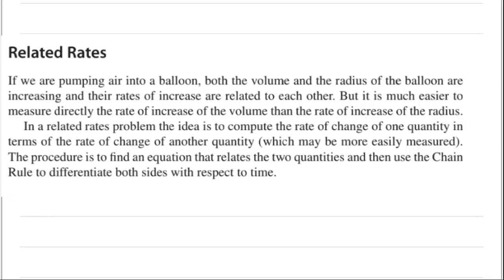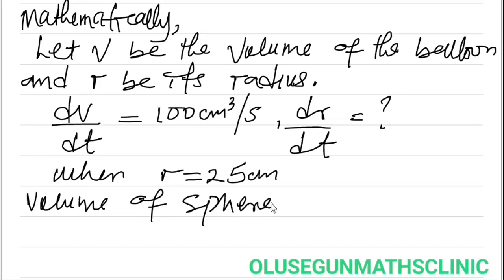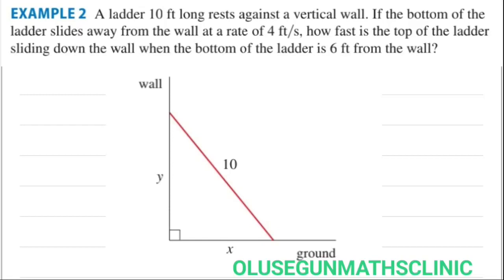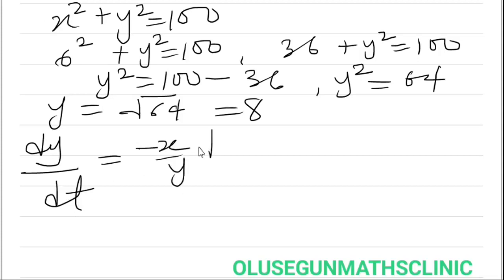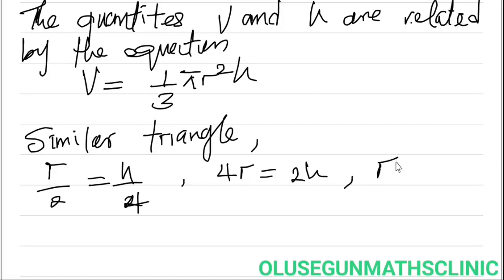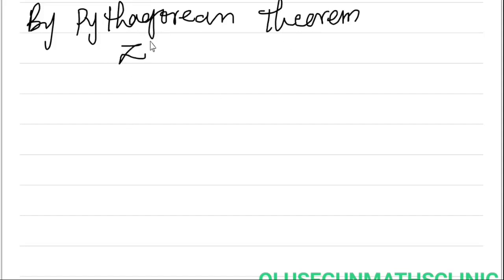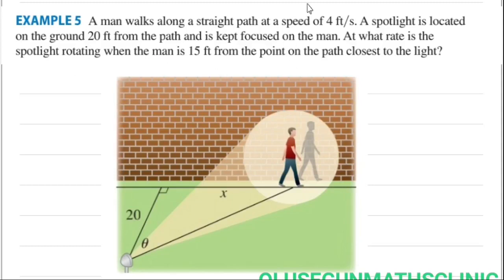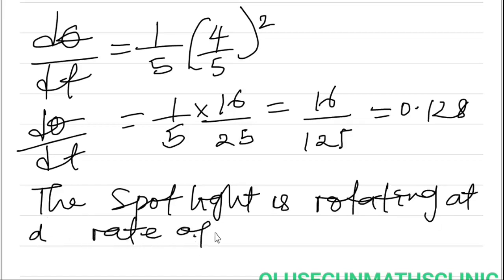Physics: Rates of Change|| Calculus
This video explain the basic knowledge of rate of change in Application of physics and Calculus